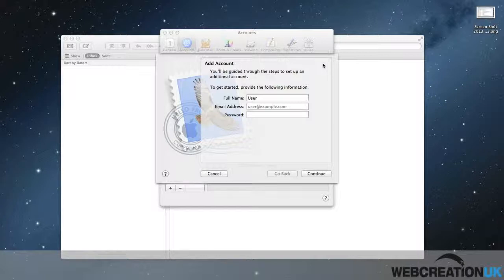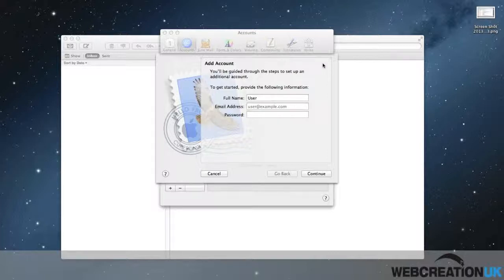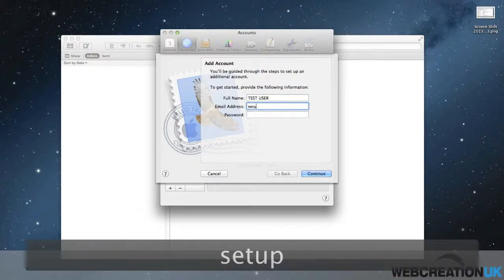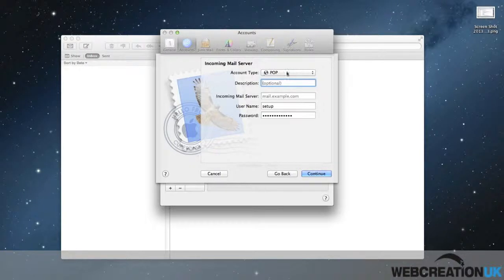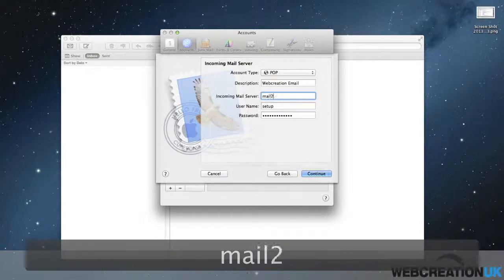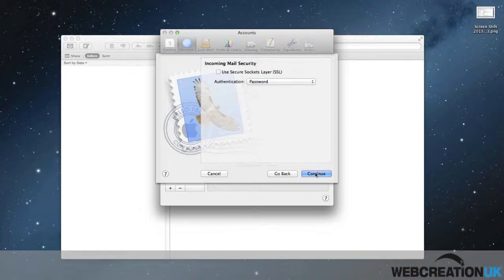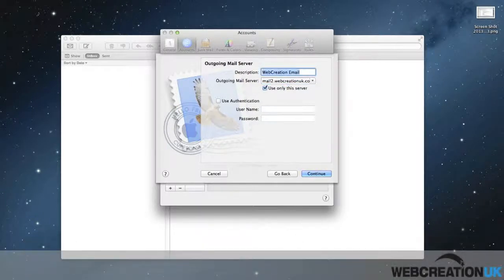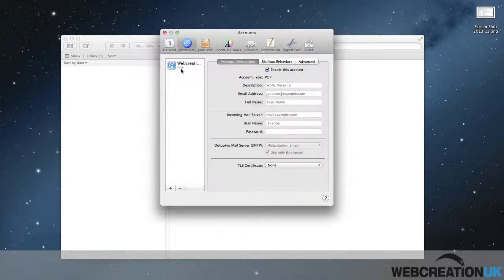Mac Mail Setup Guide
Learn how to setup the mail application on an Apple Mac. We also go demonstrate setting up a WebCreationUK email account as well as email in general.